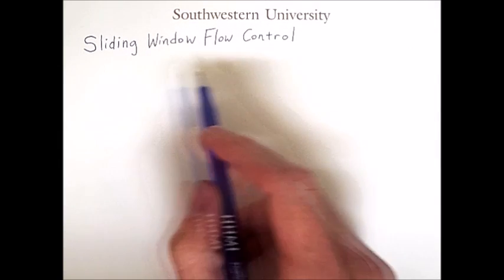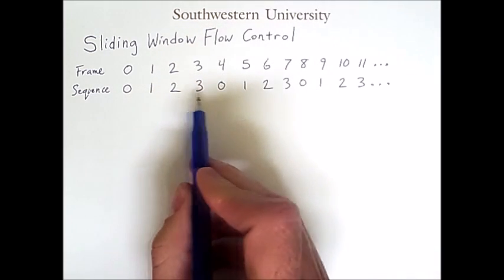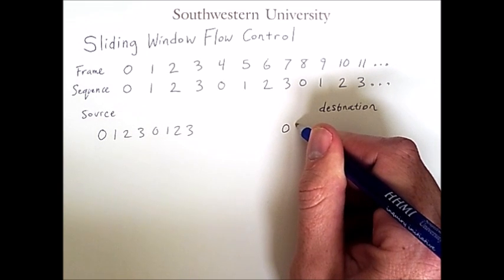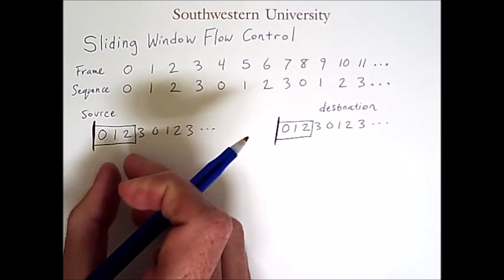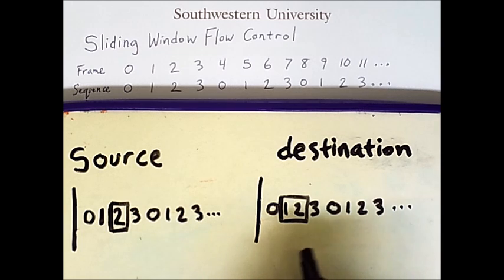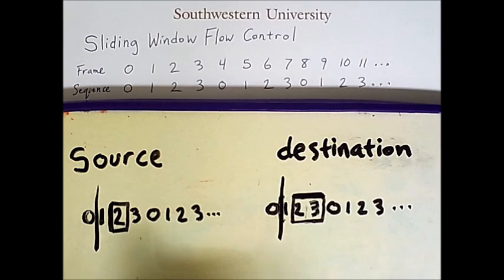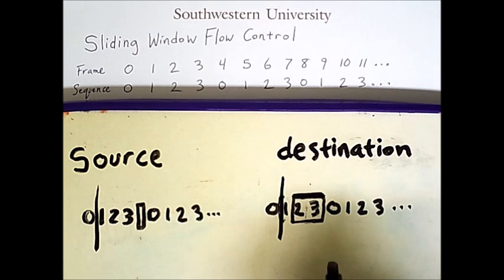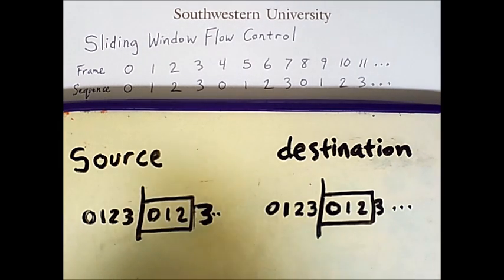Flow Control and ARQ 2: Sliding Window Flow Control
Sliding Window Flow Control is more efficient than Stop-and-Wait Flow Control. It uses a window of frame sequence numbers that can be sent without requiring immediate acknowledgment. The window slides and contracts as frames are sent, and expands when they are acknowledged. The result is that less time is spent waiting for acknowledgments, but the destination still avoids being overwhelmed with frames. Much of this material is based on content from the book Data and Computer Communications by William Stallings.